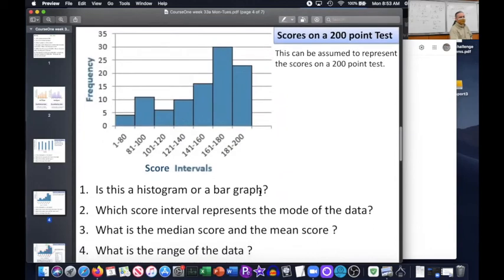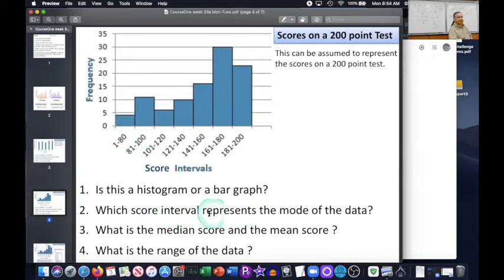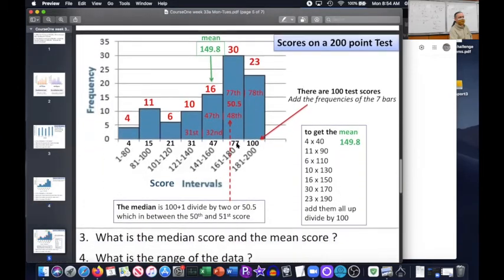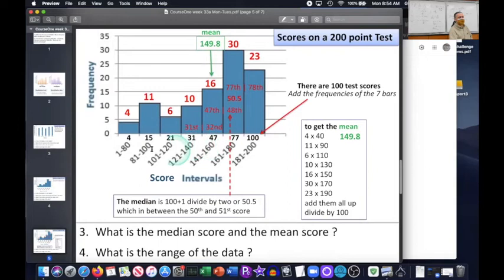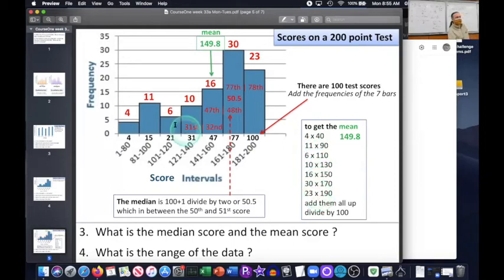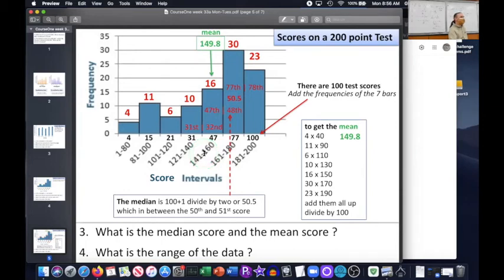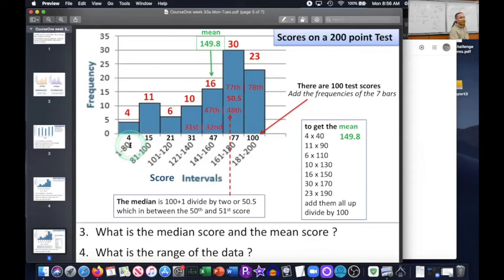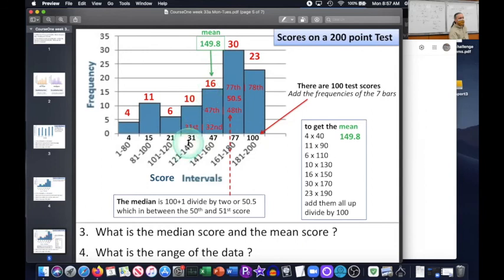course one week 33a Mon-Tues : Histogram example